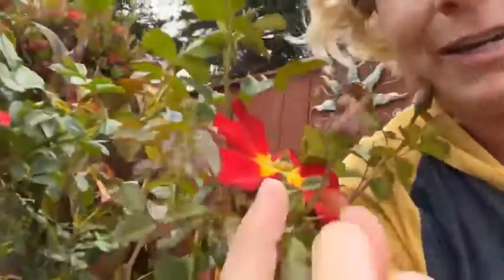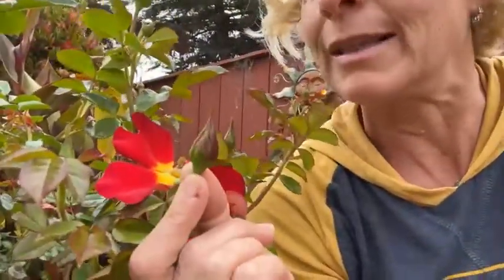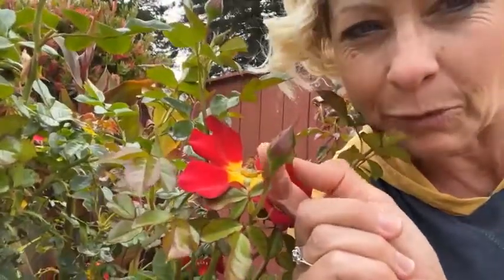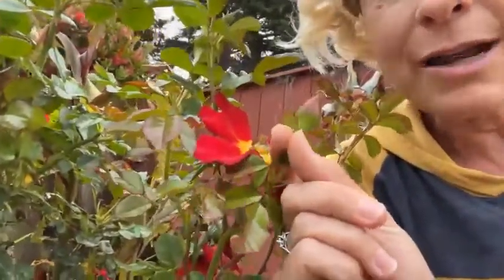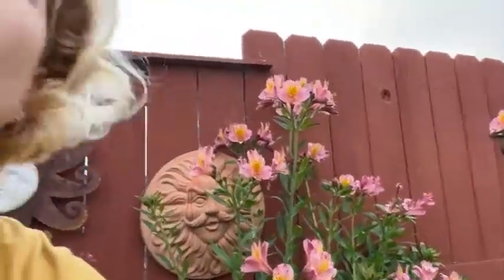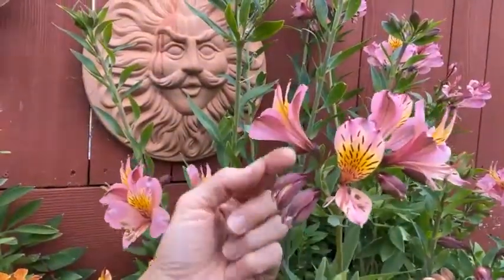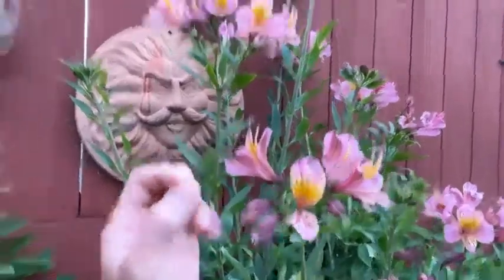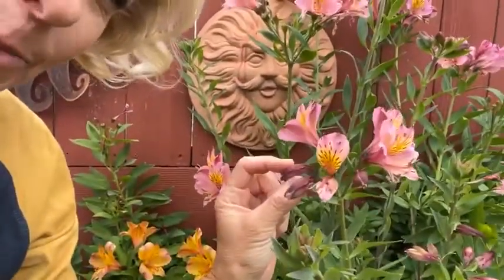97 - What are flower sepals and tepals?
Did You Know - Flower have structures that protect their buds while they are growing.  These structures are called Sepals and Tepals.  Check out this video to find out more.